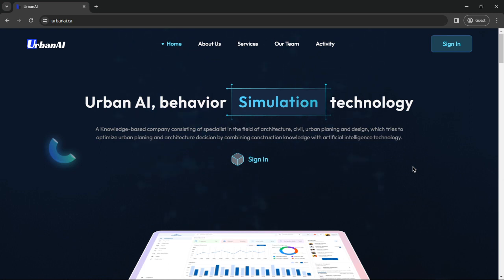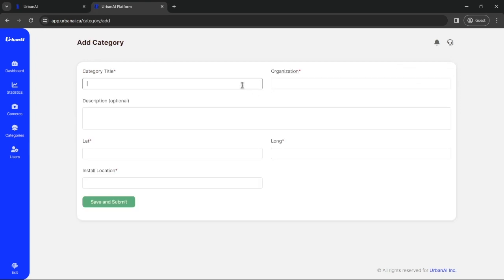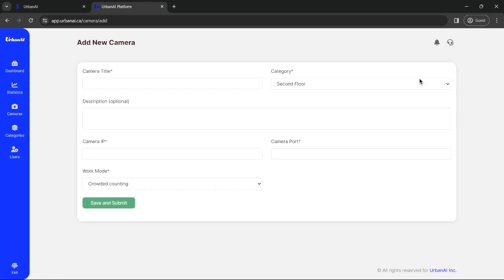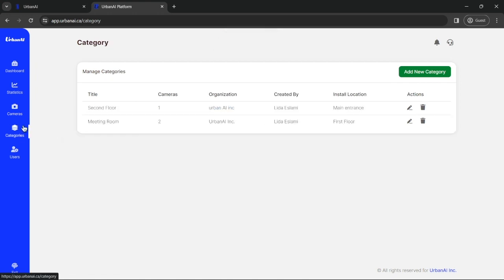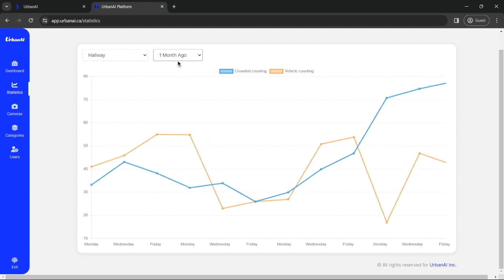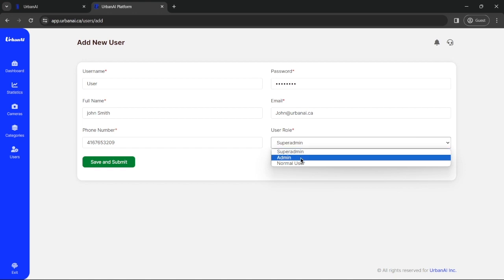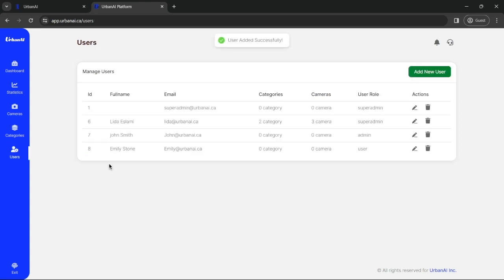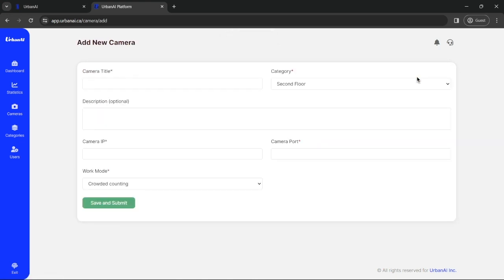UrbanAI | An introduction to the UrbanAI camera dashboard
Join us!